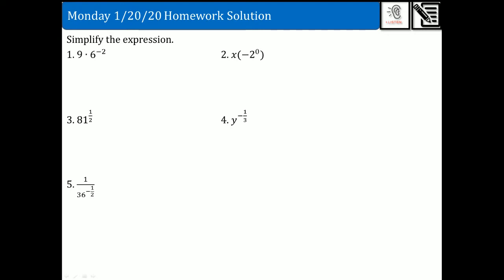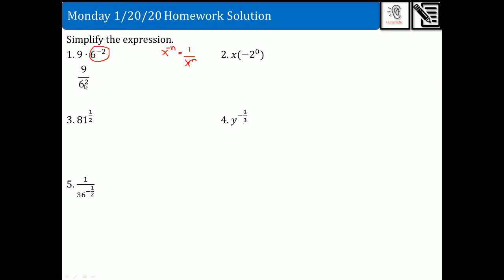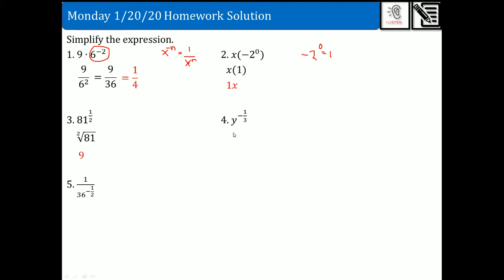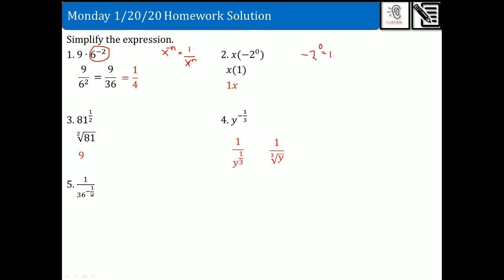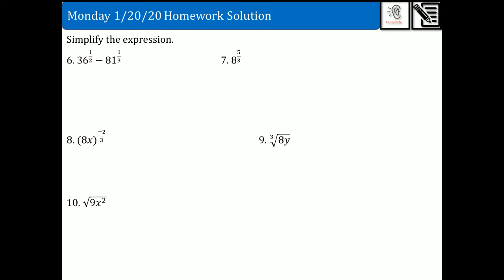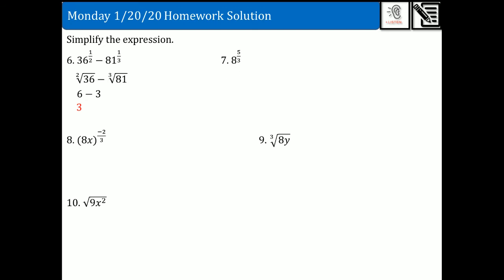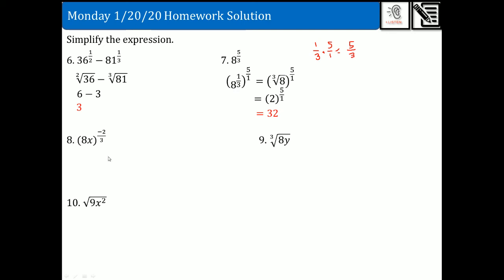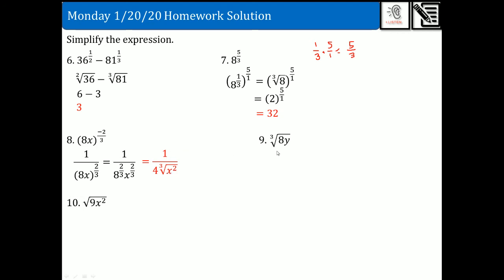IM2 Week 25 1/20/20